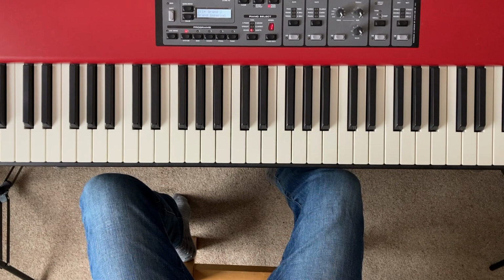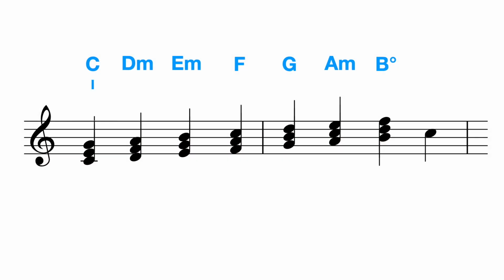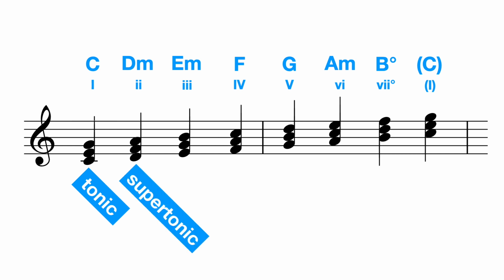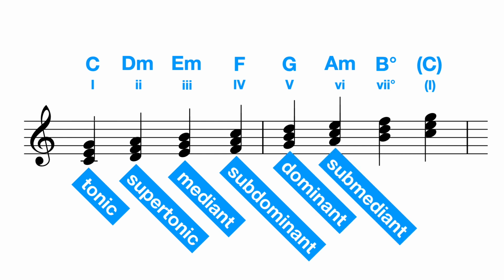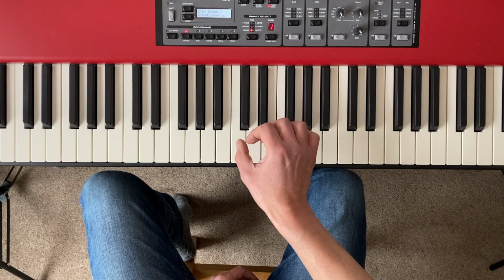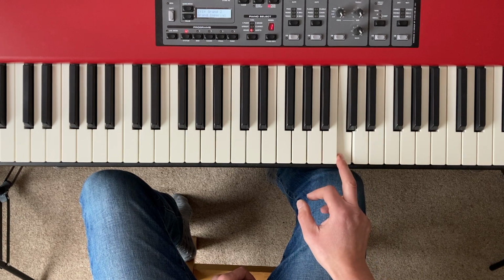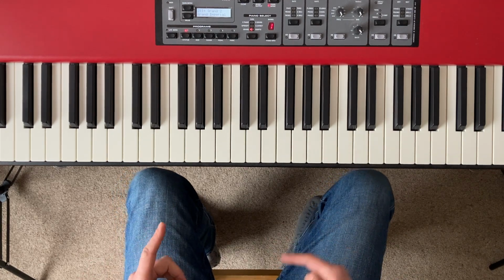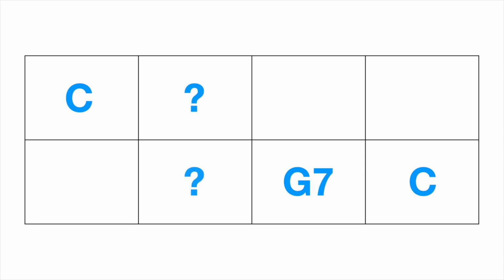How to Write Chord Progressions with Extended Chords, Secondary Dominants and Chromatic Mediants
Writing chord progressions isn't hard if you know a few basics — neither is it difficult to make them a little more "jazzy" with chord extensions, secondary dominant chords, chromatic mediants and one or two other straightforward techniques. In this tutorial I cover ALL the basics of building a chord progression, and also show you how you can take your progressions to the next level.

Chapters:
00:00 Stuff you can do with this tutorial
01:24 Music theory basics 1: scales and chords
04:09 Music theory basics 2: diatonic chords, tonics, dominants
06:38 Resolution and V-I cadences in chord progressions
09:51 Adding chords other than V and I
13:11 Two exercises: building basic chord progressions
16:12 Enriching progressions with chord extensions
20:40 More on chord extensions
23:56 Non-diatonic chords: basics and secondary dominants
23:26 Exercise: extending chords in a progression
29:05 Other non-diatonics: the “magic second” (II7) and shared/neighbouring tones
32:27 Chromatic mediant chords
38:08 Four essential tips

Image credits:
kohanova1991/Adobe Stock
majonit/Adobe Stock
grandfailure/Adobe stock